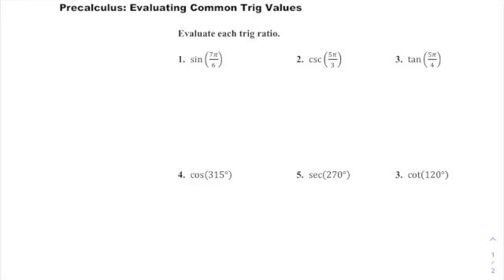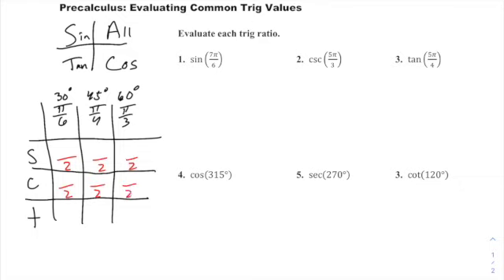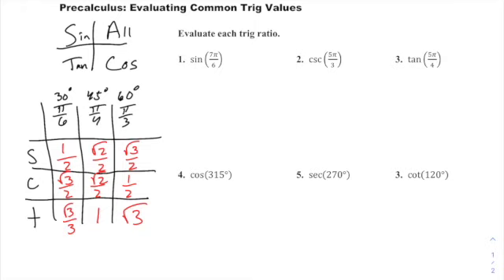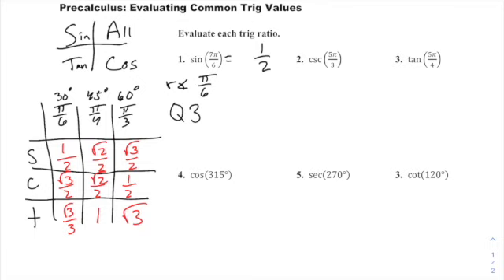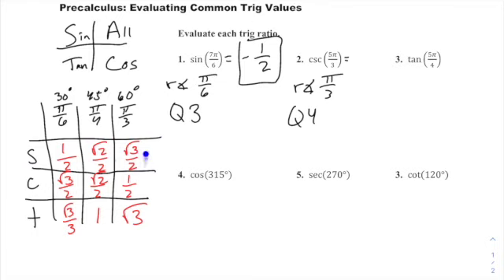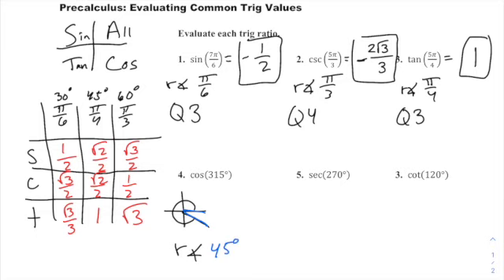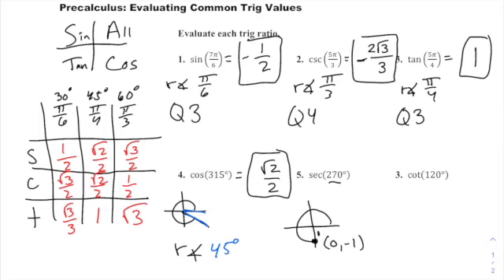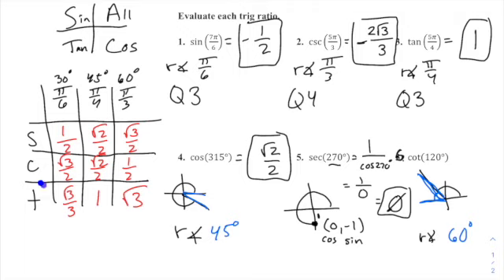Precalculus: Common Trig Values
A way to quickly evaluate trig ratios at the classic benchmark angles, without having to sketch the entire unit circle.